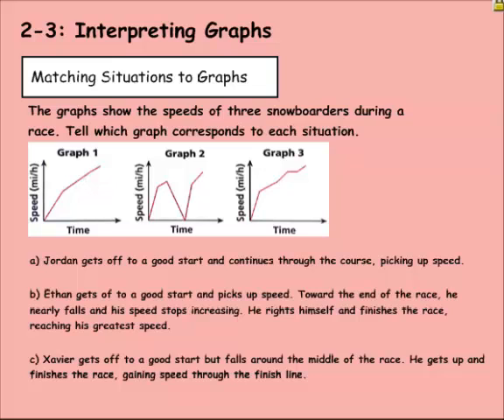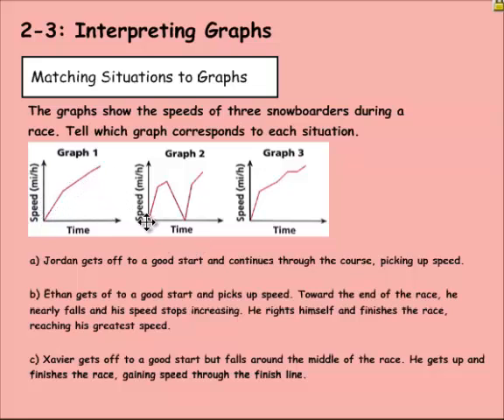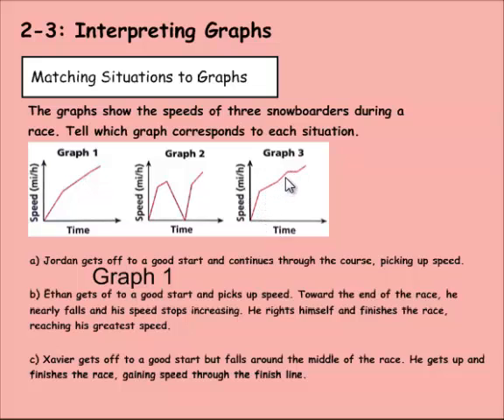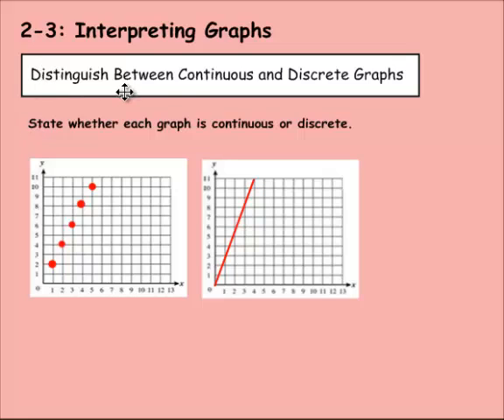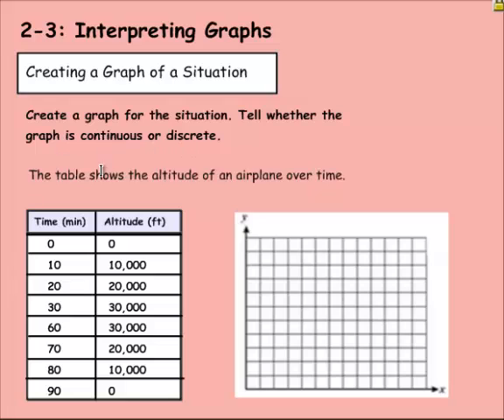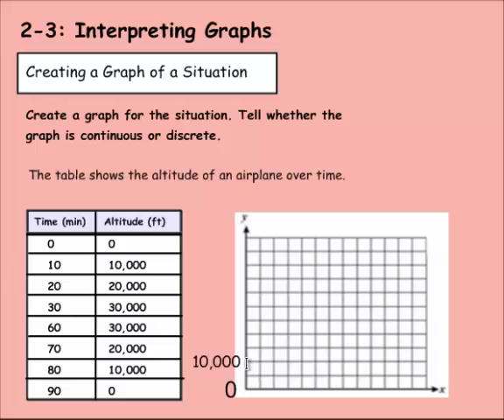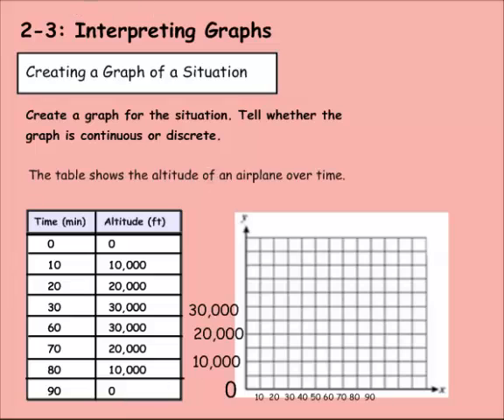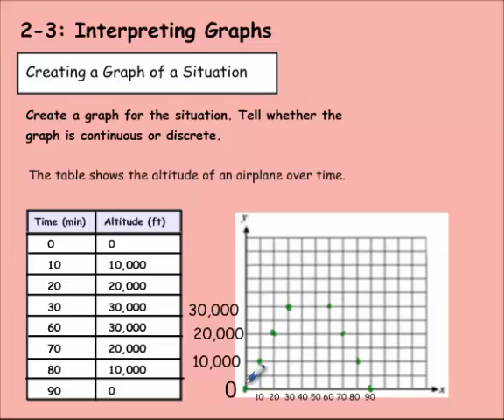Math 8: 2-3: Interpreting Graphs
How to interpret graphs with different situations. How to draw a graph from a situation. Tell the difference between continuous and discrete graphs.